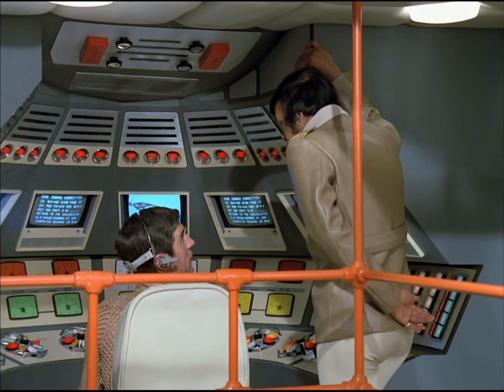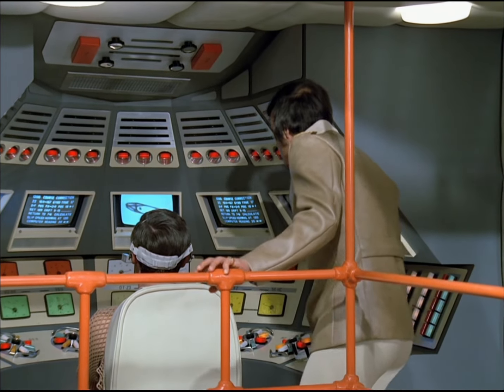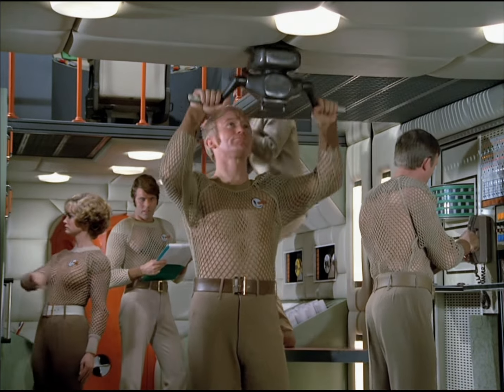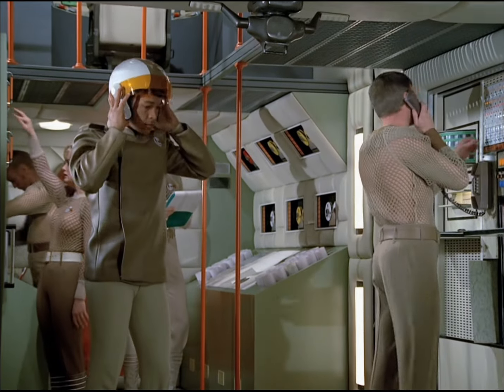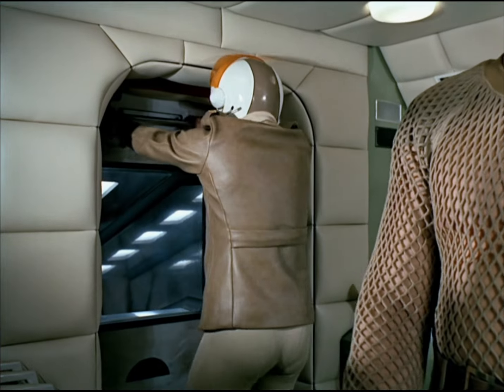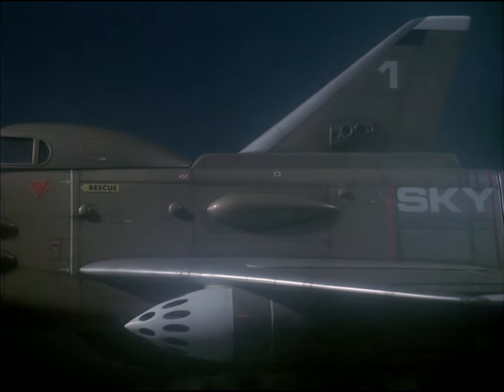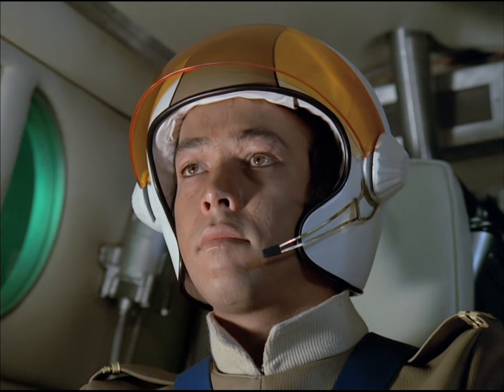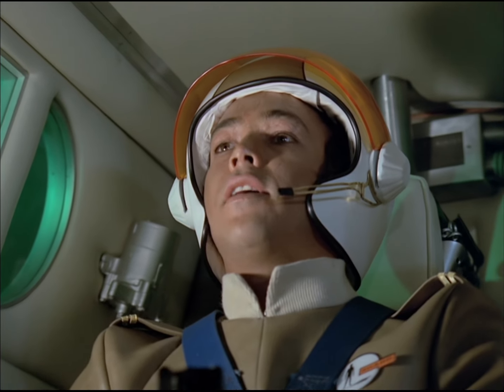SHADO SkyDiver Night Launch UFO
SkyDiver launches Sky1 to intercept a UFO